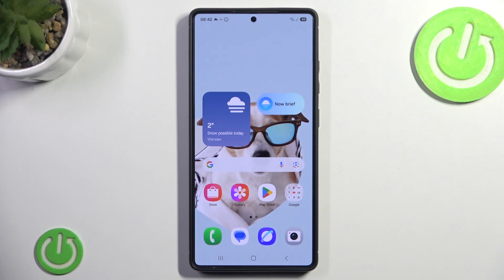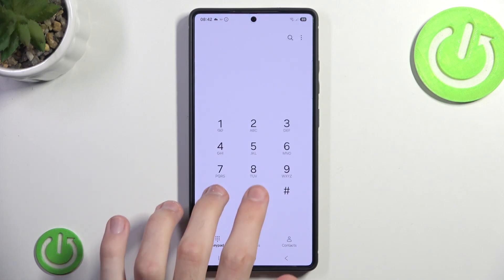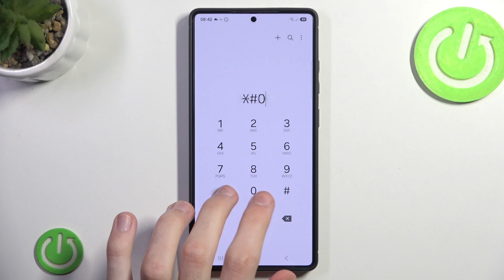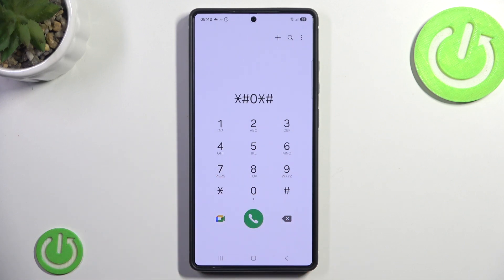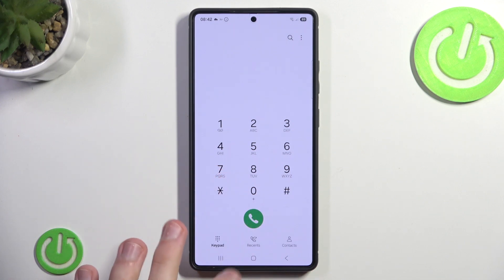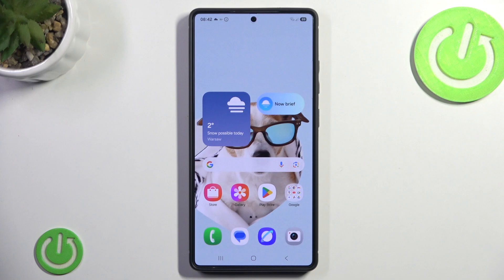Secret Codes Not Working on SAMSUNG Galaxy S25 Ultra - EASY FIX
If you're facing issues with secret codes not working on your SAMSUNG Galaxy S25 Ultra, this video will provide you with a very simple solution. After watching you'll be able to use once again really cool secret codes on your SAMSUNG Galaxy S25 Ultra!

Why aren't secret codes working on my SAMSUNG Galaxy S25 Ultra?
How do I enter secret codes on my SAMSUNG Galaxy S25 Ultra?
What should I do if my SAMSUNG Galaxy S25 Ultra doesn't respond to secret codes?
How can I check if my SAMSUNG Galaxy S25 Ultra has hardware issues using secret codes?
Secret codes not working SAMSUNG Galaxy S25 Ultra
Secret codes not working on SAMSUNG please fix
SAMSUNG S25 Ultra secret codes not working please help
How to fix not working secret codes on SAMSUNG S25 Ultra
Secret codes aren't working on my SAMSUNG S25 Ultra, help pretty please :C